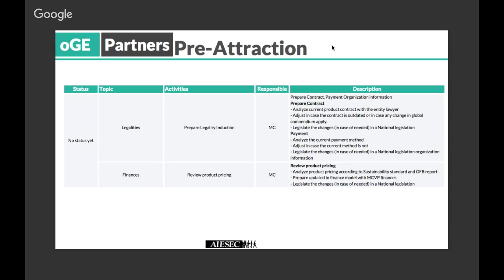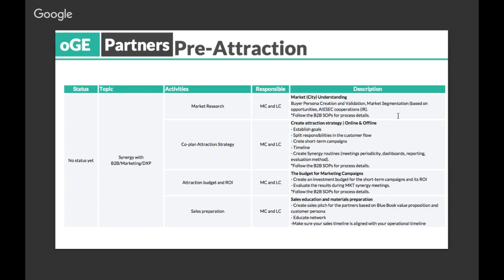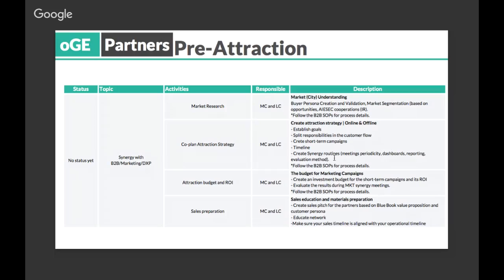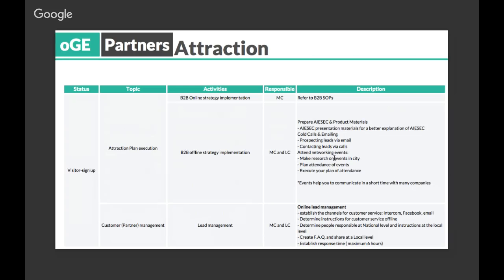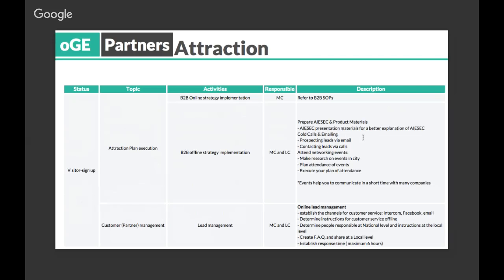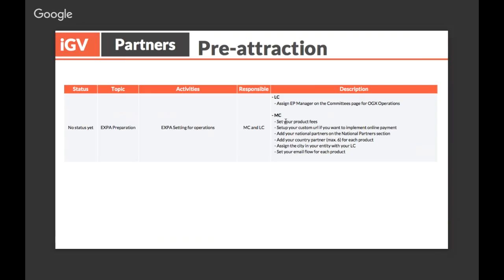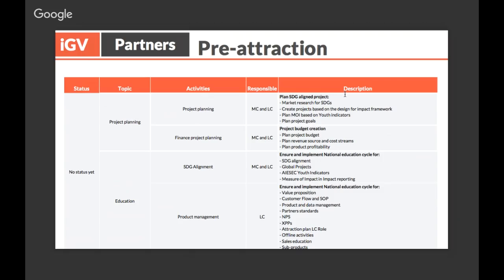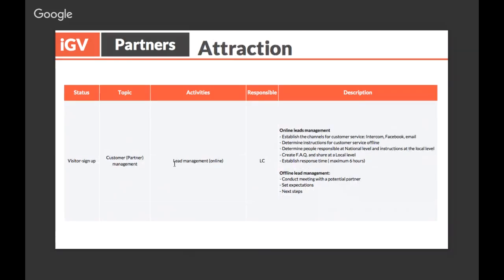ICX PRO: Sales (iGE & iGV)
Tune in to learn about the sales process in iGE and iGV based on the newest SOP! 😱 As always, after watching answer a simple question to let us know you went through the course